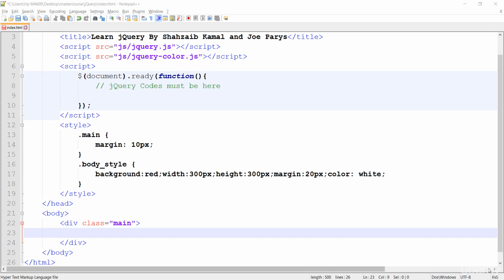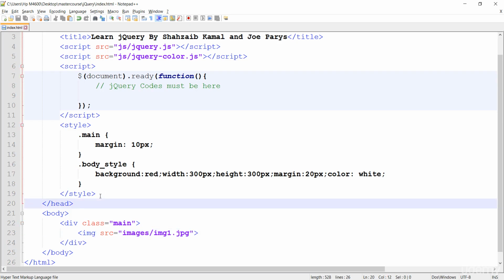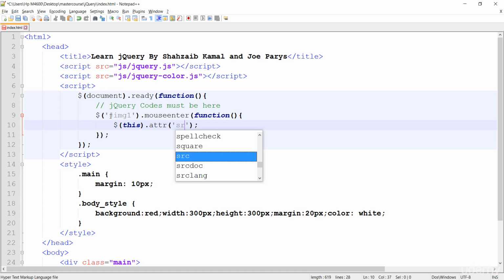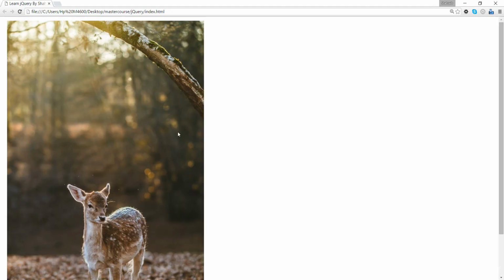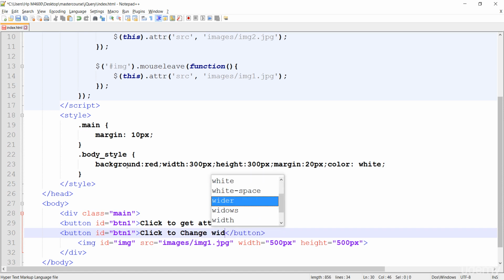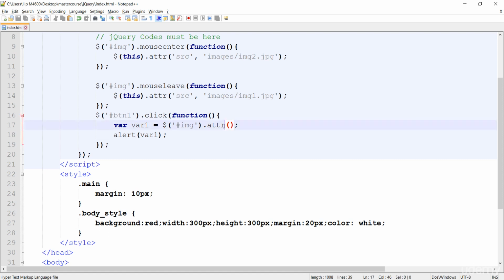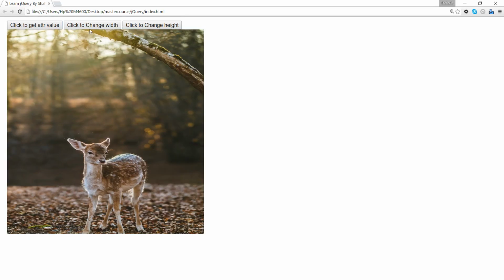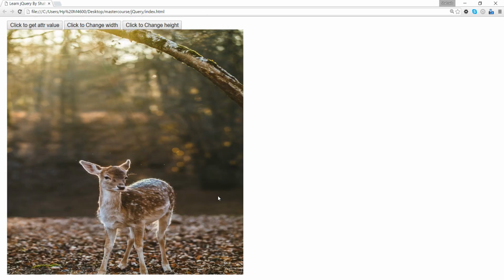Get and Set the Attr and the Image Changer,Learn jQuery From Beginner To Advanced,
Lets in my channel  '' LEARN YOUR SELF'' every subjects of education of all classes like English, Mathematics, Science Subjects and economics education etc. you need not worry about in these subjects. Every subject is explained in simple method.Get and Set the Attr and the Image Changer,Learn jQuery From Beginner To Advanced,